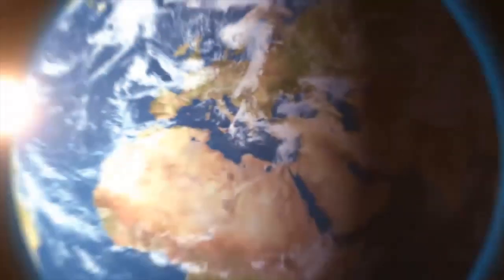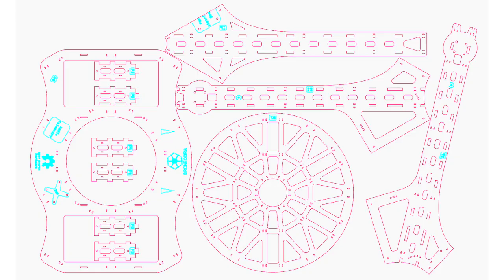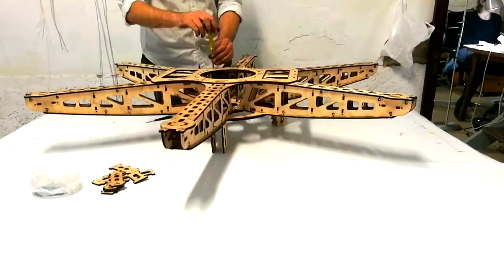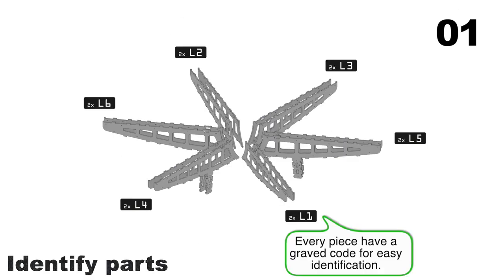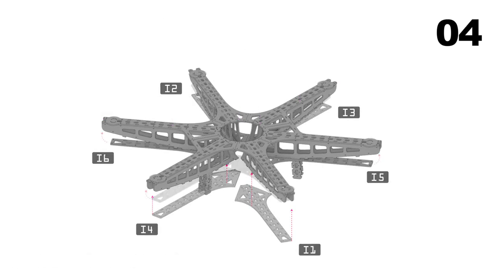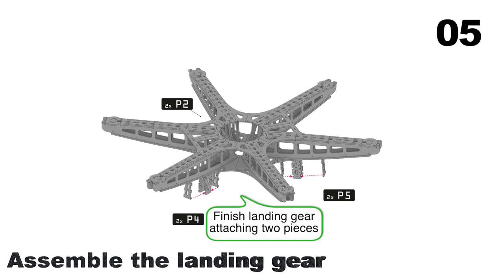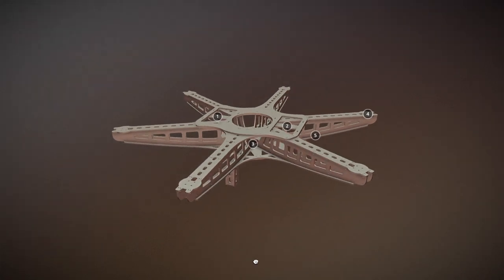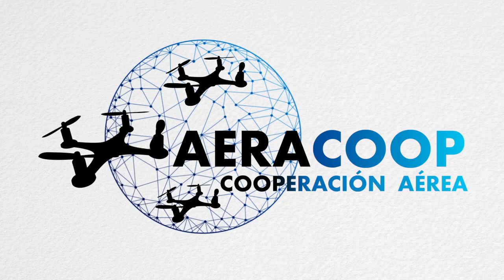Dronecoria: Frame Assembly Tutorial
In this video I will show you how to mount the frame of Dronecoria, an open source aerial sowing drone designed to fast and automatic reforestation after wildfires.

It’s designed in plywood to make the drone lightweight and cheap. Digital fabrication allows easy replication around the world.

In the next video we will follow the next steps of making this drone.